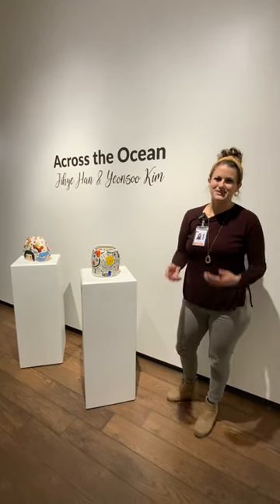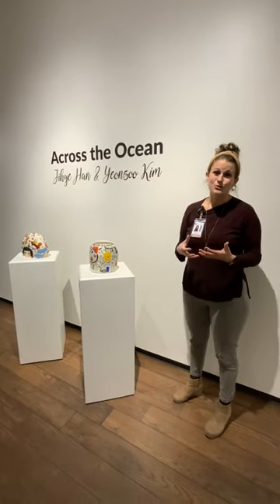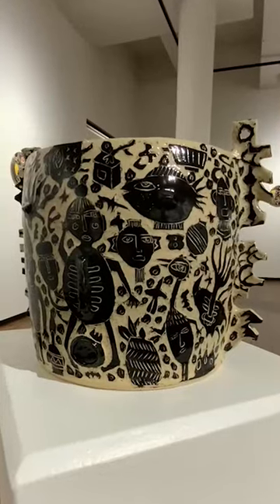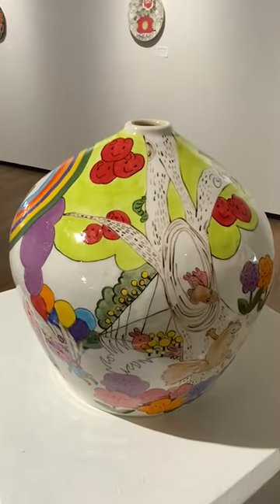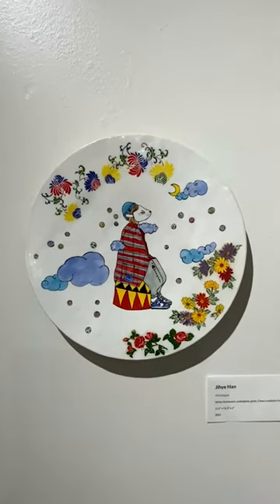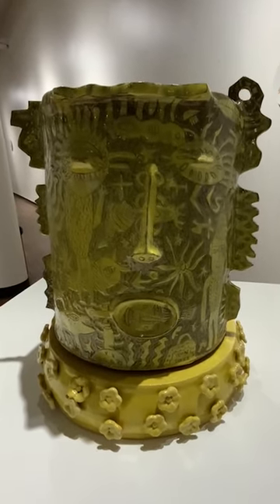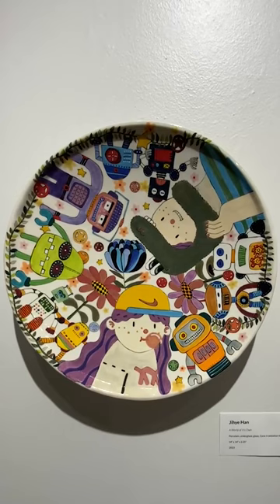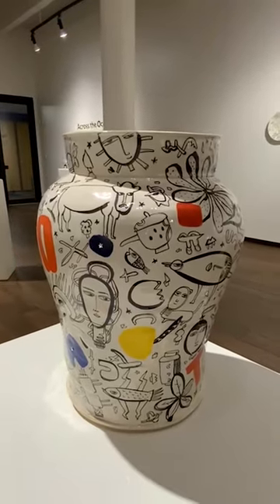Galveston College hosts Across the Ocean ceramics exhibit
Across the Ocean, a two-person ceramics exhibition featuring artists Jihye Han and Yeonsoo Kim, is on exhibit through March 3 at the Galveston College Art Gallery. The exhibition is free and open to the public.

In addition, an artist’s workshop will be held on March 2, from 10 a.m. to 4 p.m., in the Galveston College Ceramics Studio, Room FA-323, and is open to ceramic artists. A closing reception will be held following the workshop, which will be free and open to the public from 4:30 to 6 p.m., with an artist’s talk at 4:45 p.m. Light snacks and refreshments will be provided.